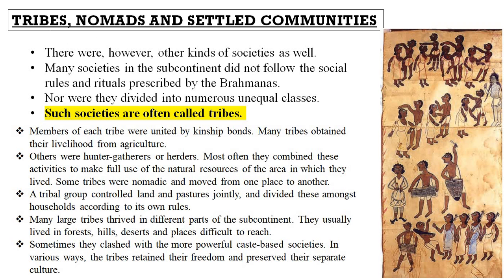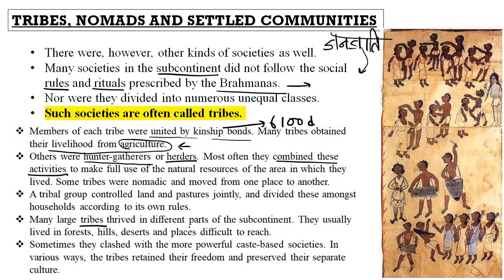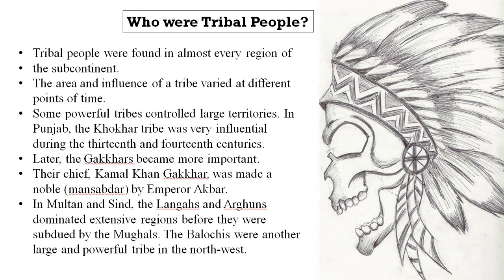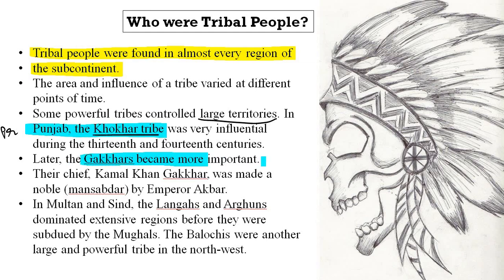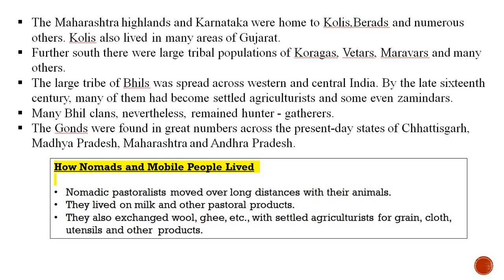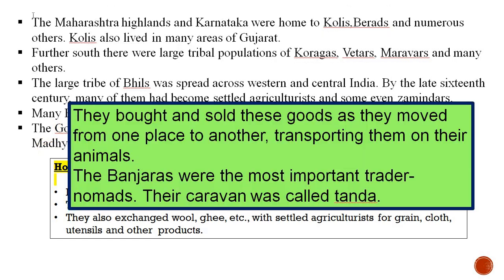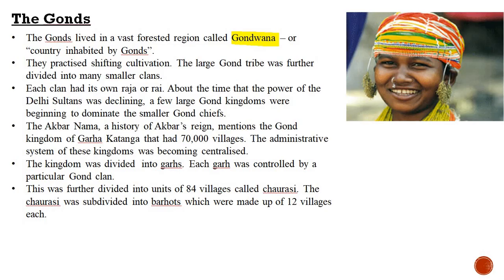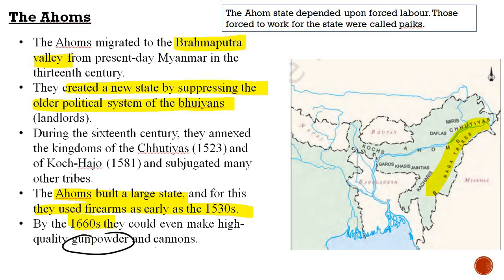UPSC CSE NCERTs Decoded Series : Class 9 History